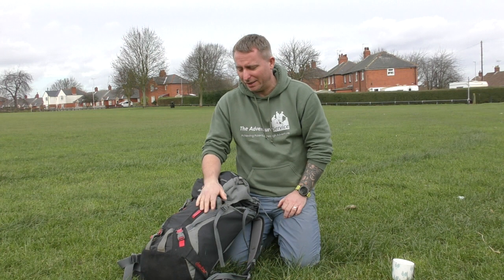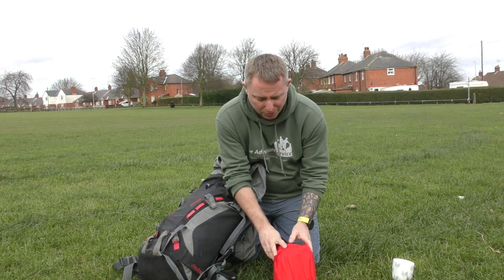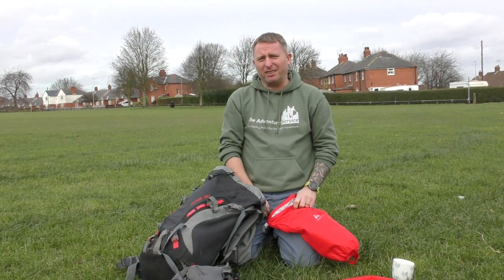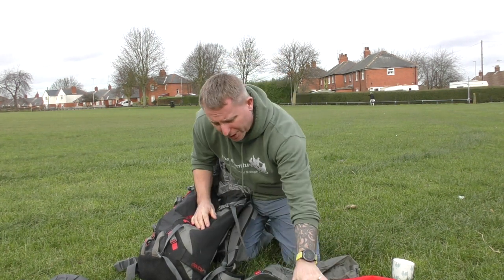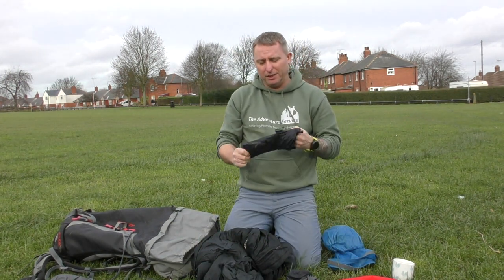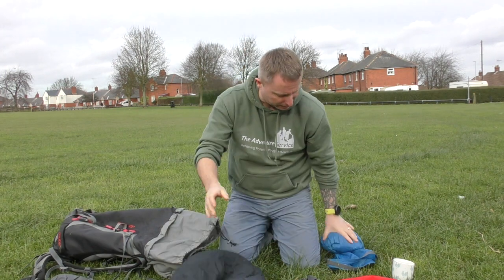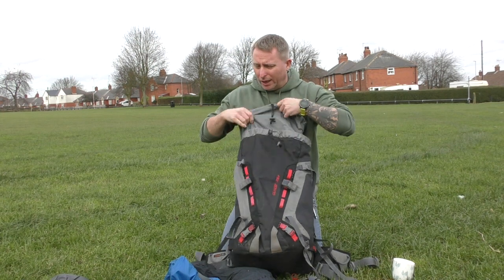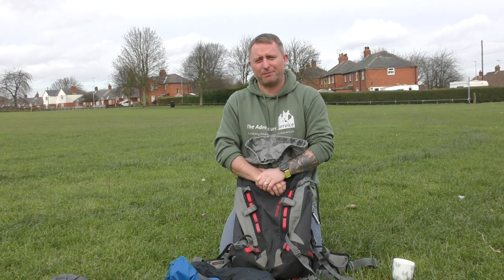What's In My Bag? - Terry Harris-Ellis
Our instructors go through their rucksacks and tell us about what they take with them on their outdoor adventures! First up is our Director and Senior Instructor, Terry Harris-Ellis.